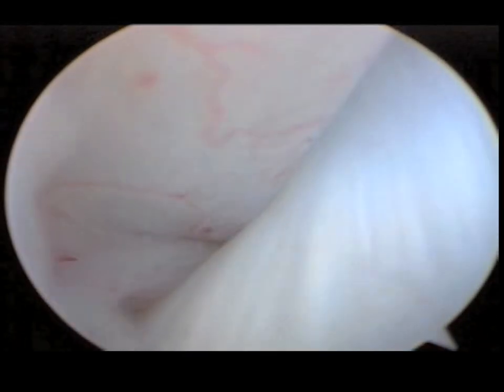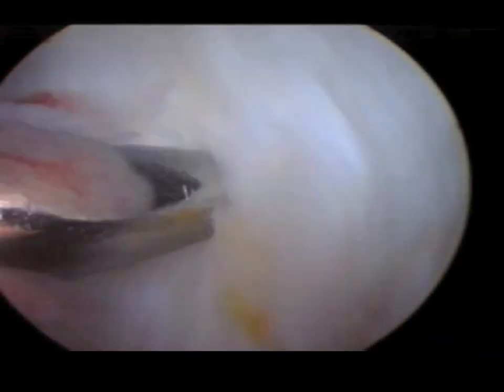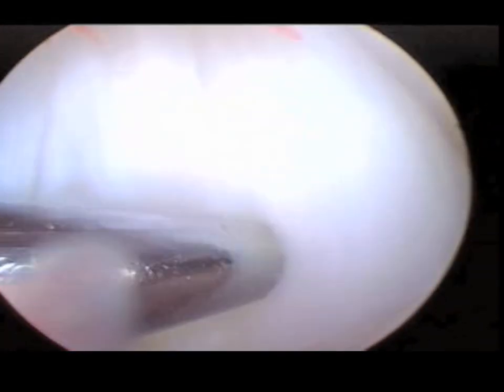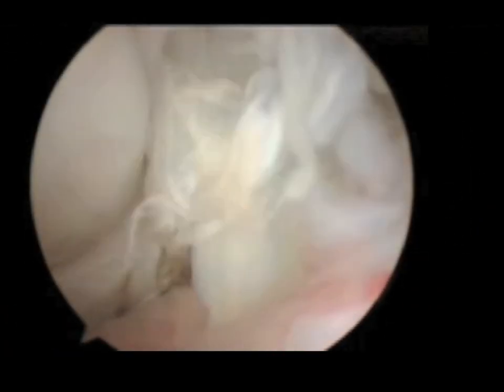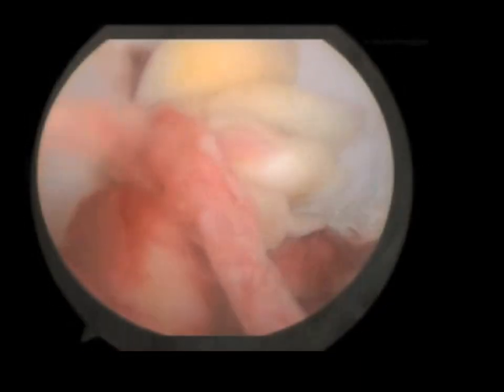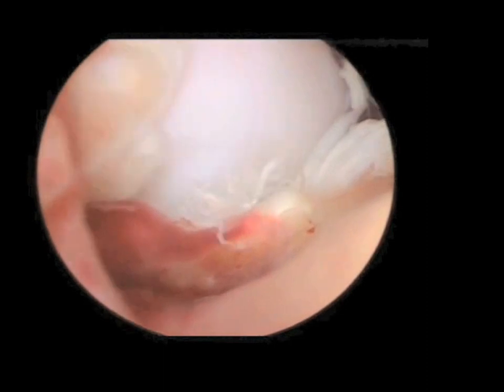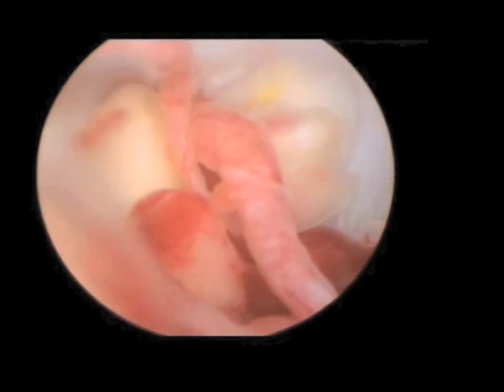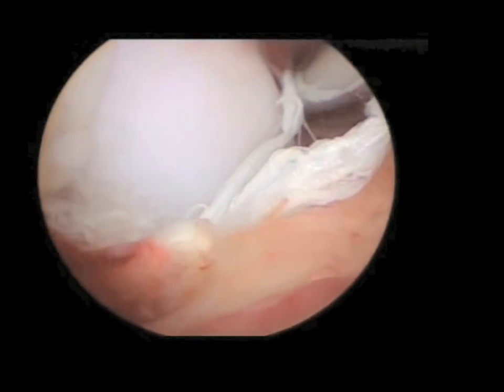ACL Disease Progression in dogs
to learn more about canine ACL disease and ACL tears. Learn about the anatomy, clinical signs, diagnosis, treatment and cost to repair canine acl injury.

Cranial cruciate ligament tears, also known as anterior cruciate ligament (ACL) tears are the most common orthopedic problem dogs face today. Unlike humans, untreated canine ACL tears are almost always debilitating. The problem is chronic biomechanical wear and tear. Clinical signs of an ACL tear in your dog may come on acutely or slowly and include lameness and sitting to the side. All breeds and any dog over one year of age can be affected. Definitive diagnosis is made using arthroscopy. Utilizing the appropriate surgical treatments are among the most successful procedures in veterinary medicine.